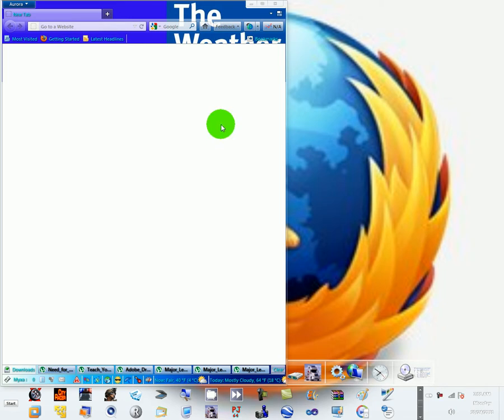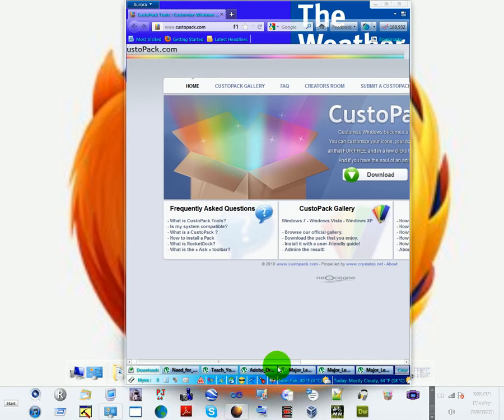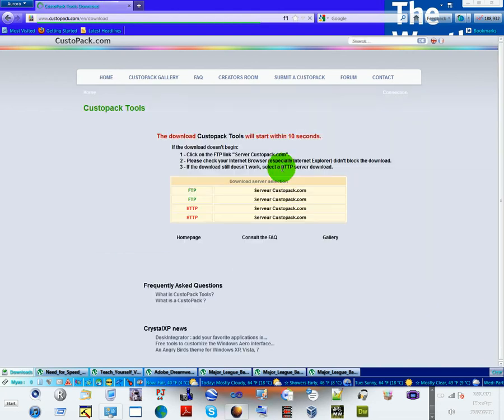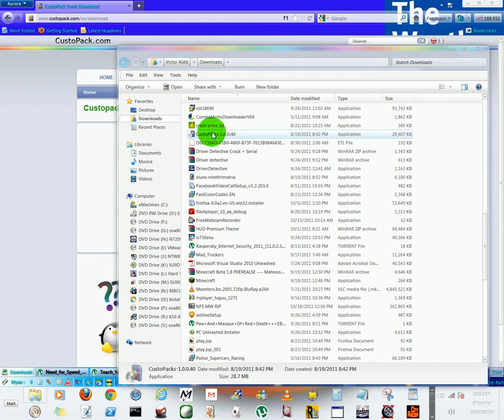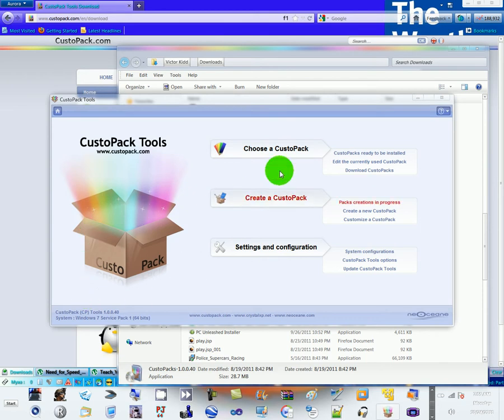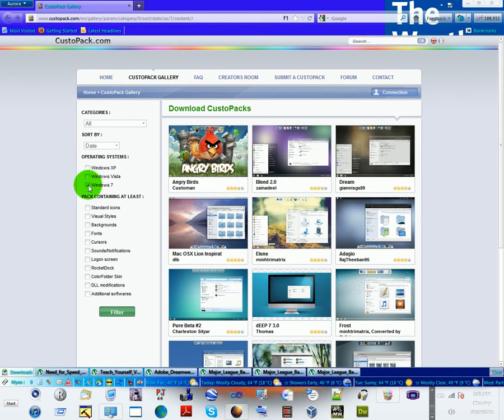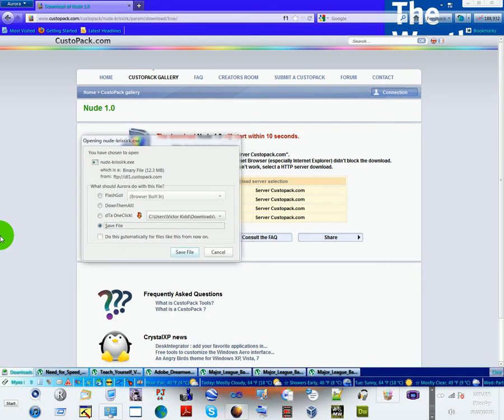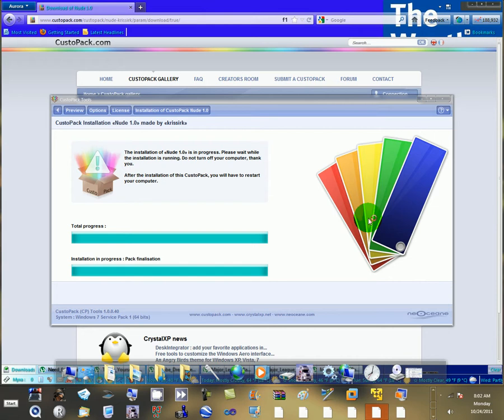Themes for Windows 7: CustoPack Themes Installation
to get FREE themes for Windows 7, Windows Vista, and Windows XP